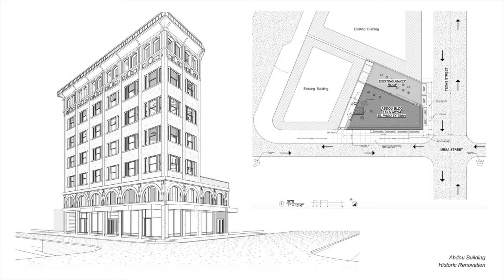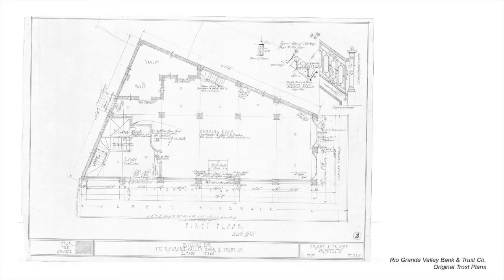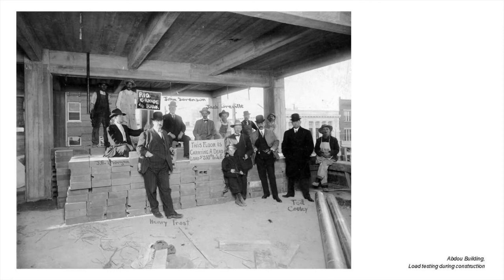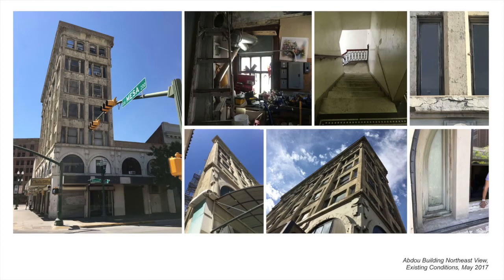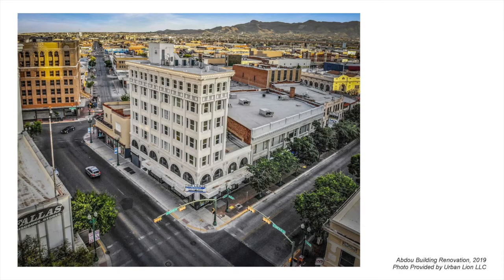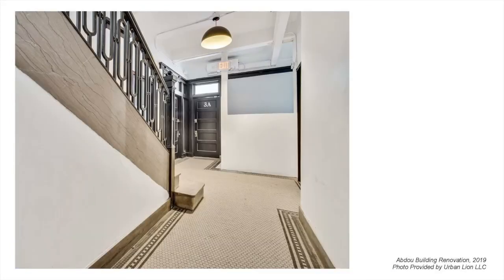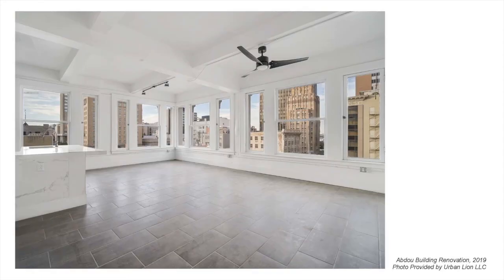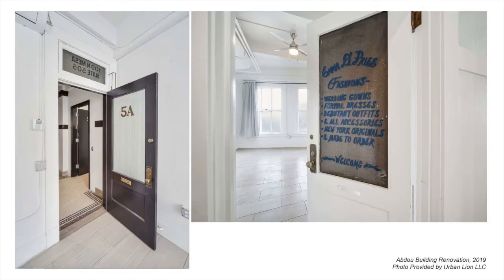Abdou Building Renovation by Root Architects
Root Architect's Renovation of Trost & Trost's historic 1909 Historic Rio Grande Valley Bank Building - later named the Abdou Building located in Historic Downtown El Paso, TX.

This presentation was given at the 2020 AIA El Paso Chapter's Design Awards, recognized as an outstanding architectural and urban design project by architects, emerging professionals, and students practicing in El Paso, and for promoting public interest in architectural design excellence. Jury Chairs were Astrid Klein and Mark Dytham and; Principals of Klein Dytham architecture.

Winning entries and presentations from the design awards were shared via PechaKucha.com and the AIA El Paso chapter's